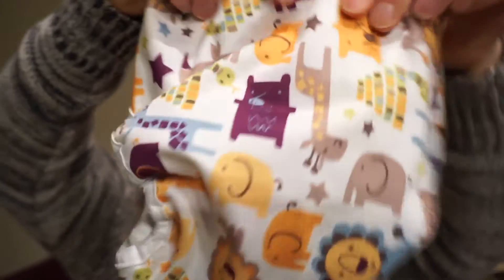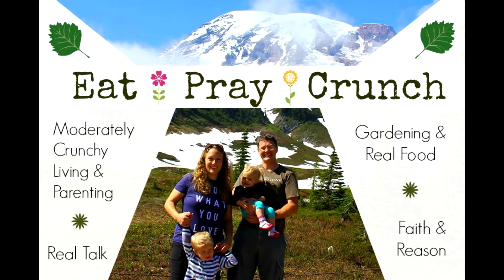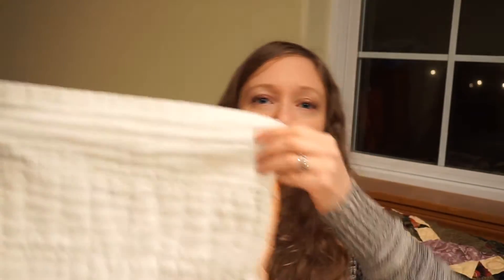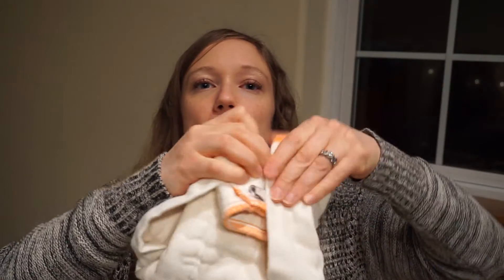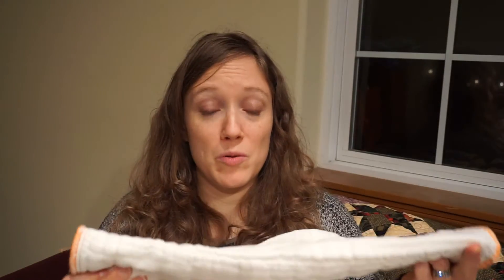Quality Second Hand Cloth Diapers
My friend is finished cloth diapering, and she was so generous to give me half of her stash, including Dandelion Prefolds, Blueberry Capri Covers, and Thirsties One Size Covers.  I'm so excited to replace my prefolds and covers that have completely worn out!

Dandelion Toddler Prefolds

Dandelion Newborn Prefolds

Blueberry Capri Covers

Thirsties One Size Cover

DSLR Canon 60D (For Sit-Down Videos)

Upgraded Verson Of My DSLR (Canon 70D)

Point & Shoot Canon S110 (Vlogging Camera)

Upgraded Verson Of My Point & Shoot (Canon S120):

Current Video Editing Software (Sony Movie Studio)

My Old Video Editing Software (Corel Video Studio):

Standard Tripod (Manfrotto):

Joby Tripod (attaches to anything):